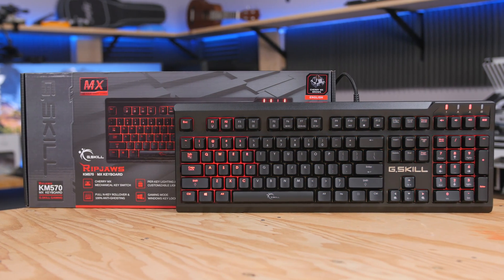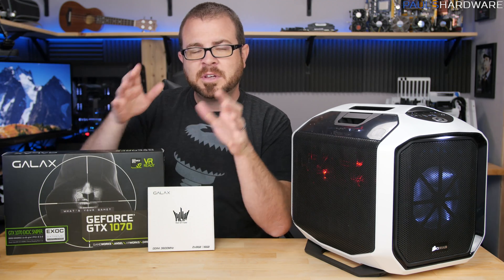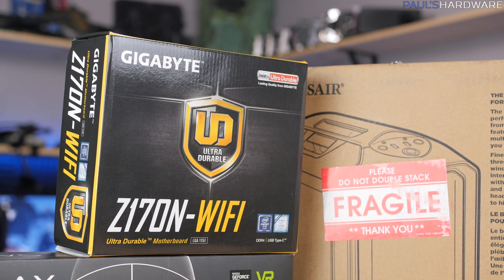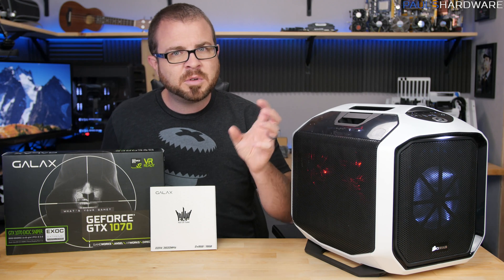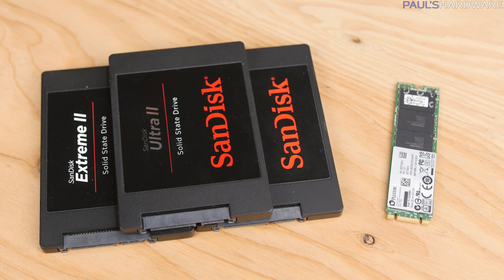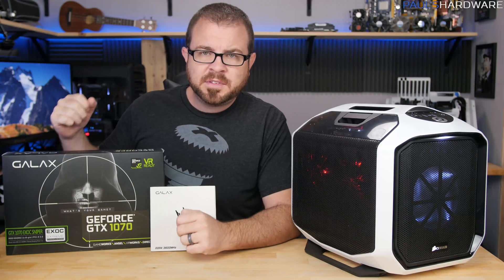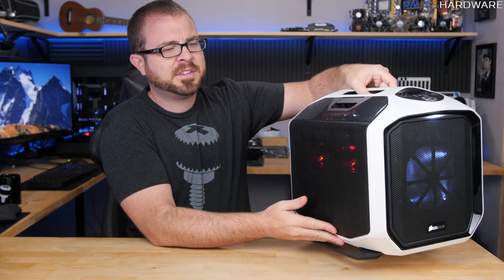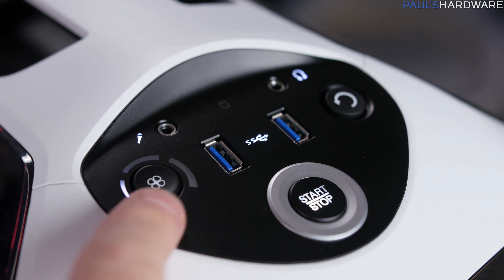Powerful + Portable Mini-ITX PC Build in the Corsair 380T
Intel Core i7-6700K 4GHz Quad-Core Processor
CRYORIG H7 CPU Cooler
Plextor M6e 256GB M.2 SSD
Sandisk Ultra II 960GB SSD
2x Sandisk Extreme 240GB SSDs
Gigabyte Z170N-WIFI Motherboard
EVGA 650 GQ 80+ GOLD 650W Semi-Modular PSU